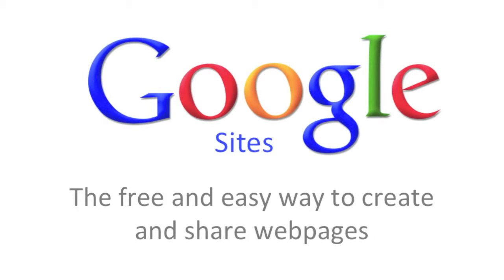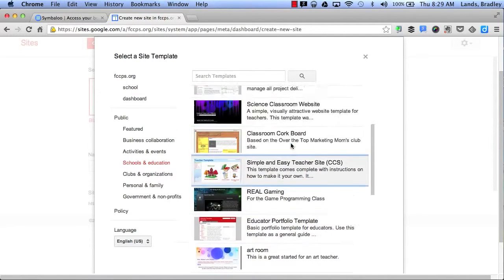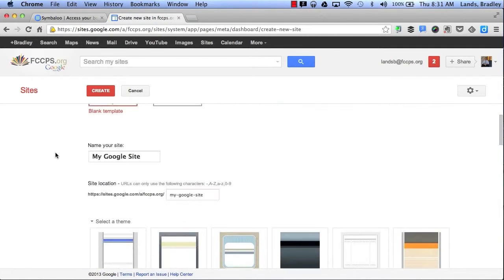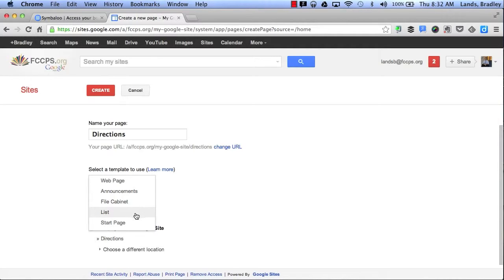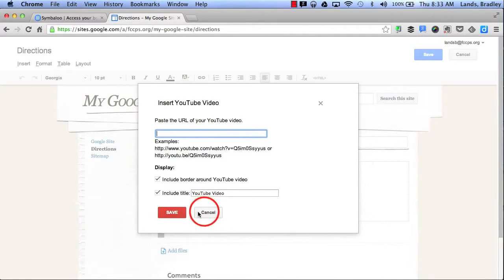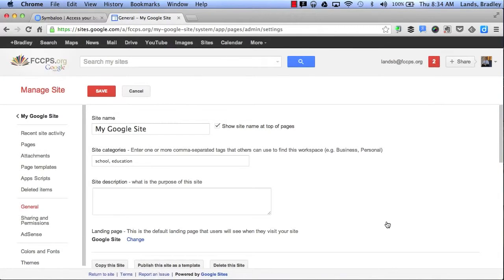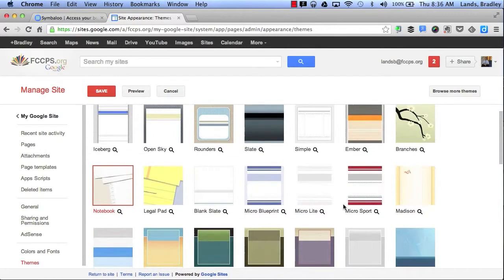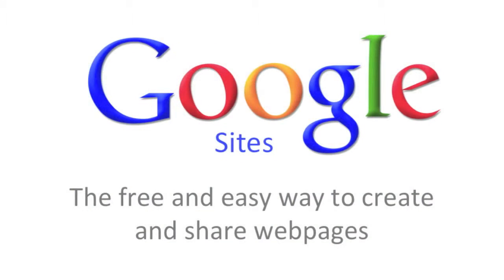Tutorial Google Sites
Google Sites is a free and easy way to create and share webpages.